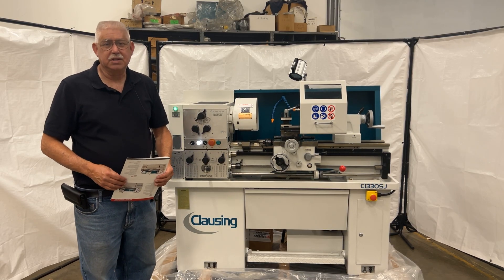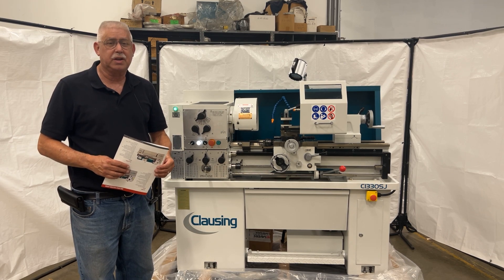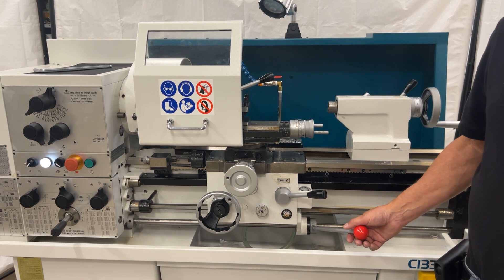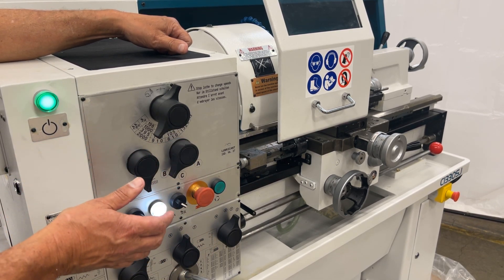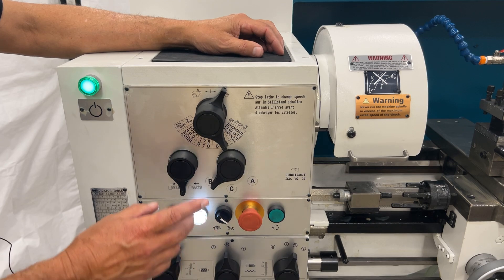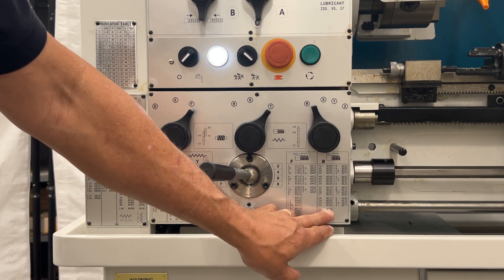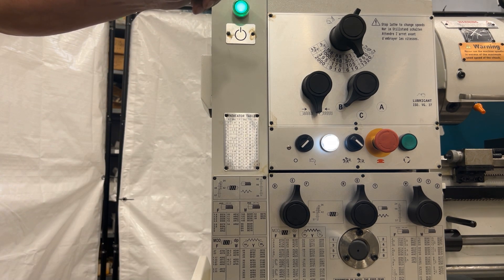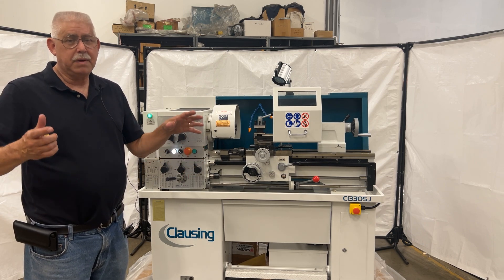C1330SJ - Straight Bed, Geared Head Engine Lathe Showcase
In this video, one of our Clausing Sales Representatives walks you through some key features, general applications, and proper uses of our C1330SJ straight bed, geared head engine lathe.